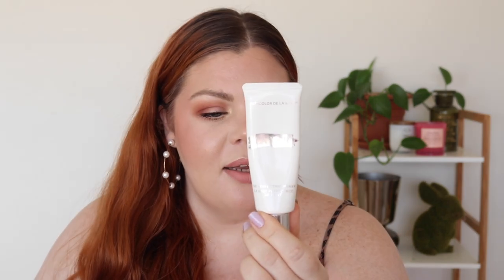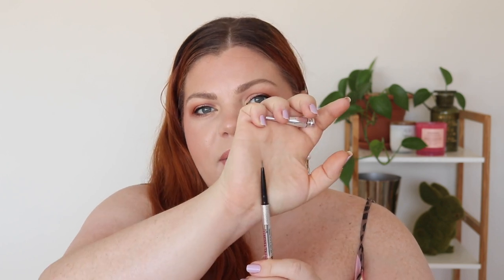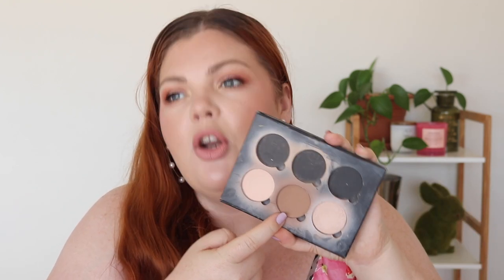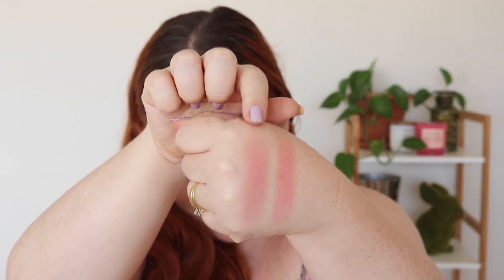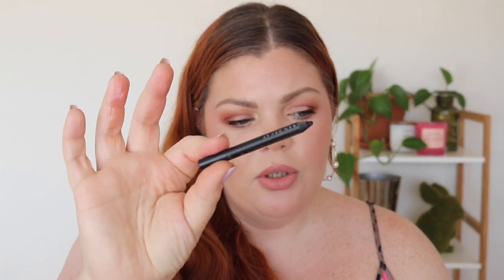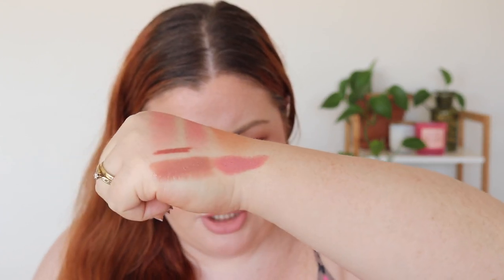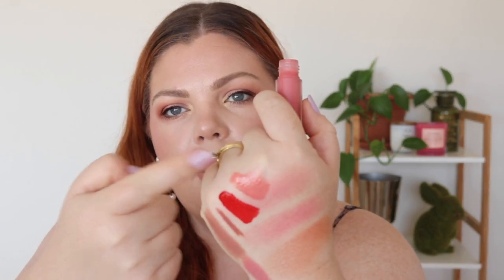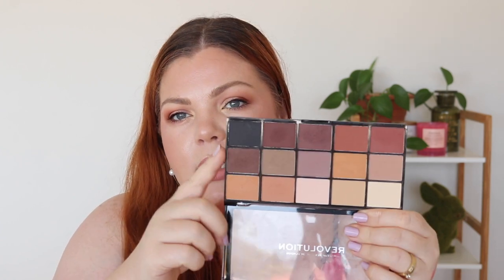Makeup I wear when the camera is turned off!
Products mentioned:
La Mer Primer
Hourglass Concealer
Sephora Smoothing & Brightening Powder
Benefit Precisely My Brow 2
ABH contour Palette
The Balm Take Home the Bronze
Nars blush "orgasm"
Makeup revolution renaissance highlighter
Hourglass Mascara
MUFE lip liner
Tom ford shine lipstick- Bare
Lime Crime Liquid Lip "red velvet"
Maybelline lipstick peach buff
Ilia lip balm gloss
Zoeva Blanc Fusion
Makeup Revolution basic mattes